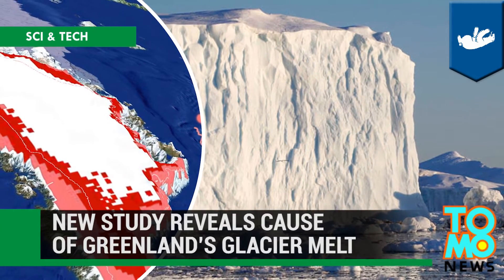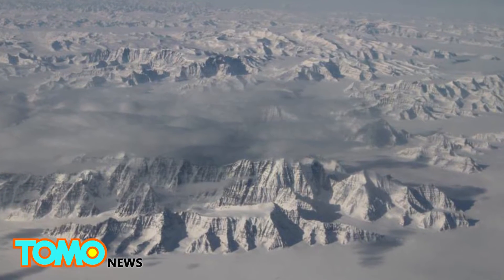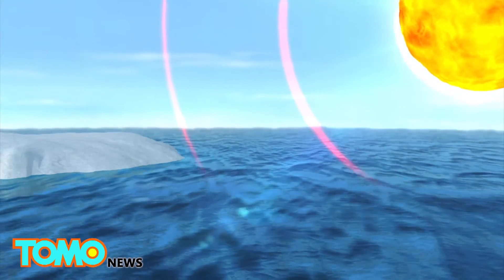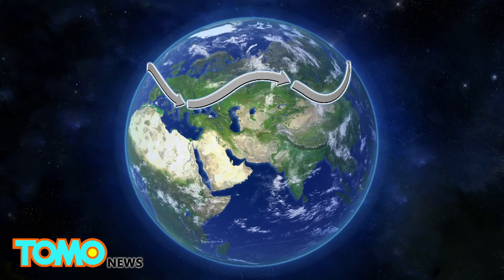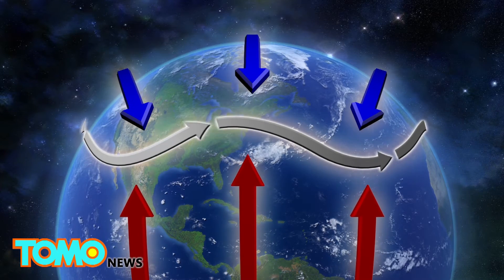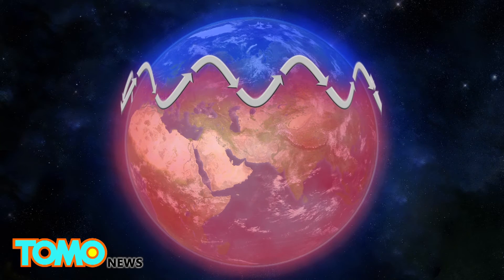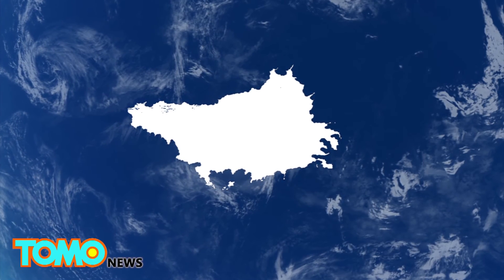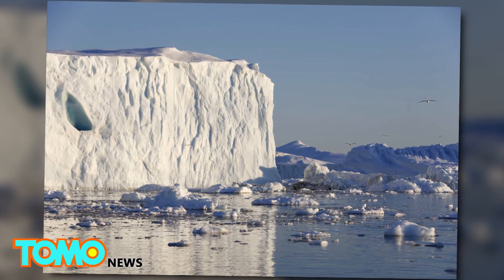Here’s why Greenland’s ice is quickly melting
CORNELL GLACIER, GREENLAND — During summer 2015, Greenland experienced its highest rate of glacier melt. A new study, published on June 9 in “Nature Communications,” shows the record-high melt is linked to the anticipated effects of a phenomenon known as Arctic amplification.

Arctic amplification refers to the faster warming of the Arctic compared to the rest of the Northern Hemisphere as sea ice disappears. It is fueled by a feedback loop: rising global temperatures are melting Arctic sea ice, leaving dark open water that absorbs more solar radiation, and that warms the Arctic even more.

According to the study, the atmosphere and the oceans, combined are contributing to the melting of vast ice sheets off the coast of northern Greenland.

The effects of Arctic amplification are unknown, but scientists believe it could change climates by slowing the jet stream, which circles the northern latitudes. Jet streams are narrow bands of strong winds in the upper atmosphere. They follow the boundaries of hot and cold air, and, in the Arctic’s case, keeps frigid polar air separated from warmer air in the south. A change in the jet stream could lead to significant changes in weather and temperatures across the world.

The new study showed evidence that the jet stream may be slowing as hypothesized. A slowdown in the jet stream would wilder swings and allow it to bend far more north than usual. The study found that during the warmest summer in Greenland, the jet stream was reached latitudes never before recorded that time of year.

The jet stream’s wacky northern upswing formed a blocking event — a stable, clockwise-circulating weather pattern — that hovered over Greenland. The high pressure system, called a cut-off high, drew in warm, moist air from lower latitudes, which led to the warmer temperatures and shockingly high melting.

Researchers including those at NASA are currently tracking climate and ice melt patterns in Greenland. The Greenland ice sheet, earth’s second largest after Antarctica, holds enough ice that, if it were to melt entirely, it would raise average global sea level by about seven meters. And the melt could lead to ocean warming, world-wide.

NASA researchers, as the first phase of the Oceans Melting Greenland (OMG) project, are mapping Greenland’s seafloor in order to better understand how warm water is melting glaciers from below in order to find solutions to preventing rapid loss of sea ice. The project commenced in 2015 and will continue through 2020 in hopes of providing more data and insight into Greenland’s glacier melt.